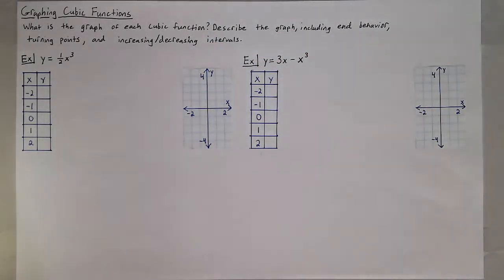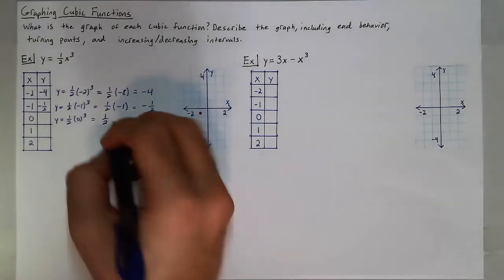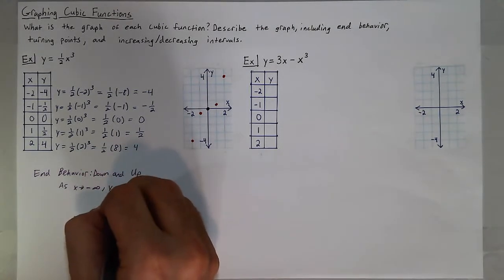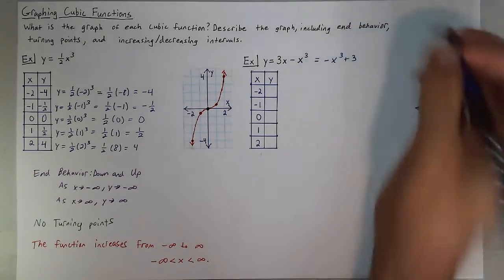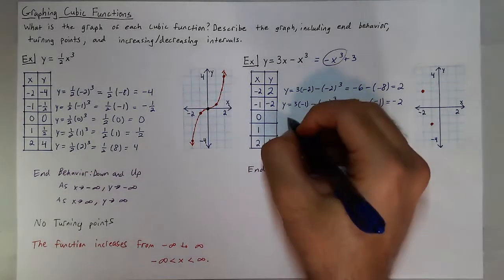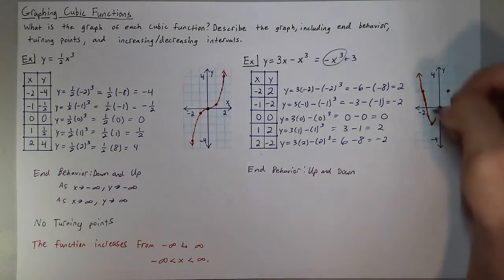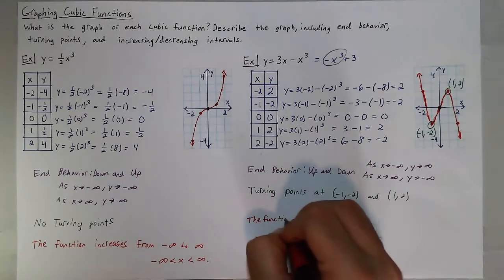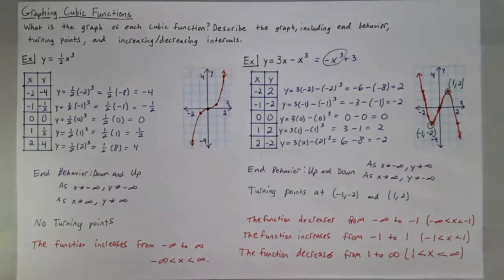Graphing Cubic Functions [5.1-2]